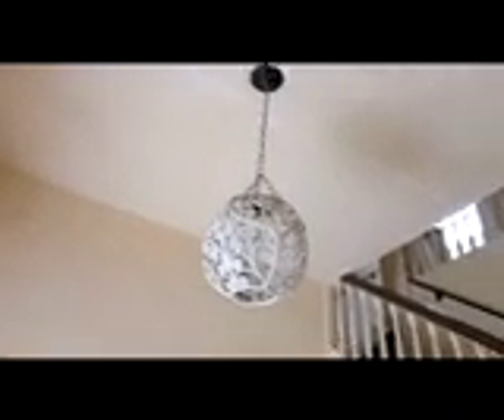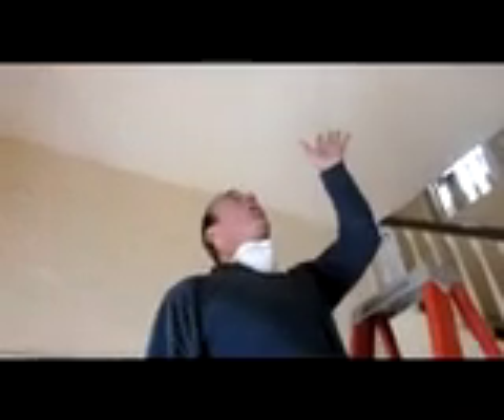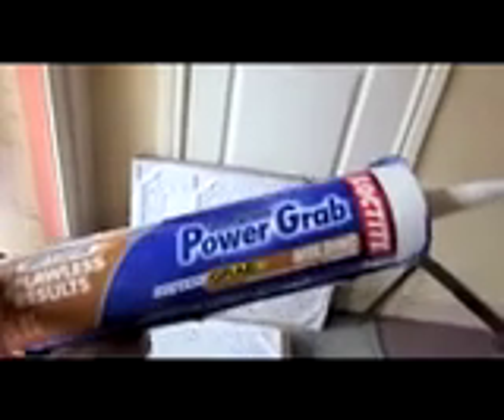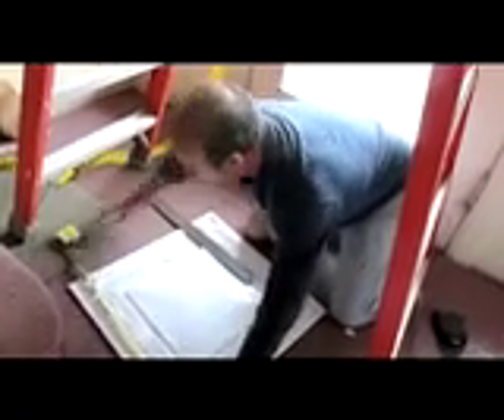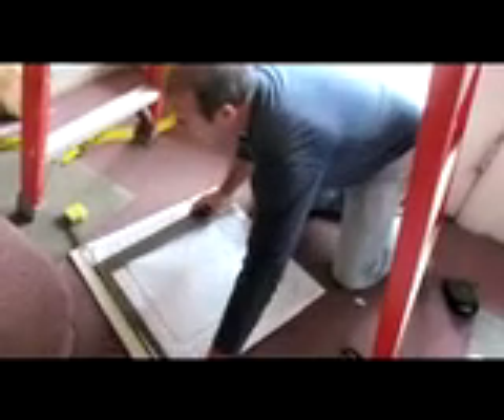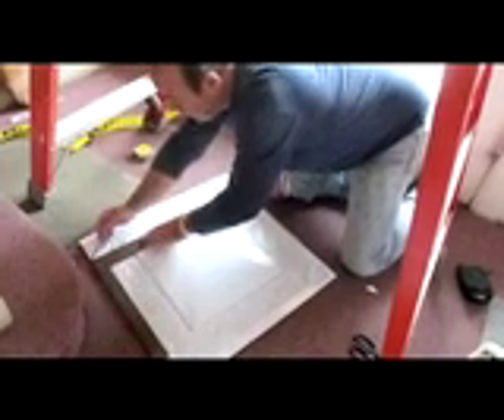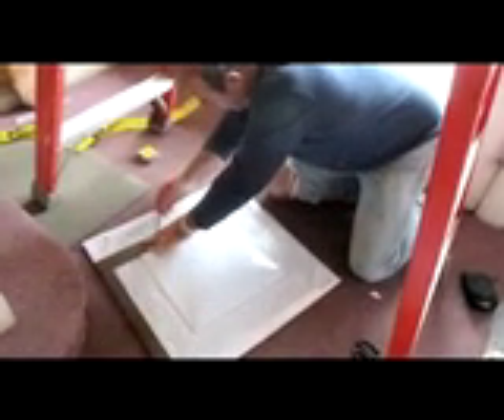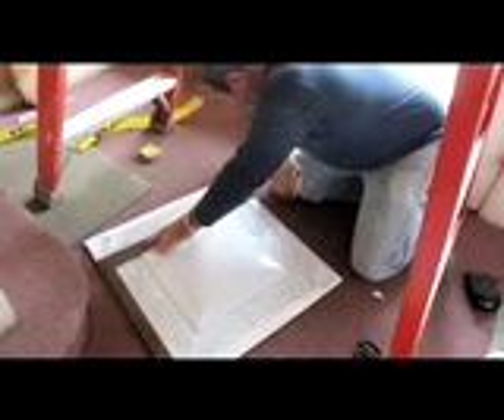Installation How-to of Do-it-Yourself PVC Decorative Ceiling Tiles before and after install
PVC plastic decorative ceiling tiles (#304 in Antique Gold finish shown in video) and available for purchase Browse many other colors and styles as well in our online store and place your orders 24/7.  Our PVC decorative ceiling tiles are easily installed by glue up to your exisiting ceiling surface, even Popcorn ceiling, so NO MESSY POPCORN REMOVAL needed.  Our faux tin tiles are less costly and easier to maintain than actual tin and metal tiles and are much safer in the handling and installation process.  Instantly and affordably transform the look of any room in your home or office.